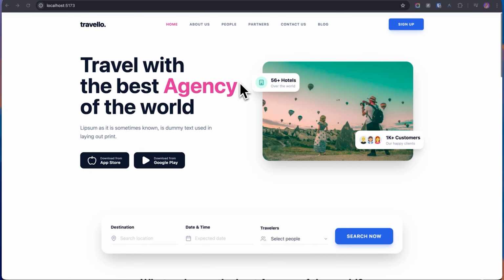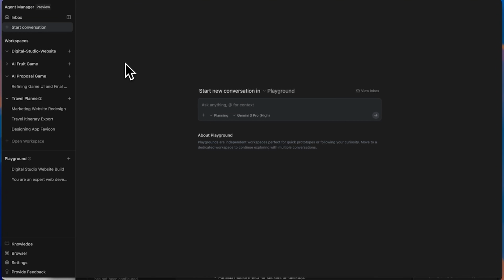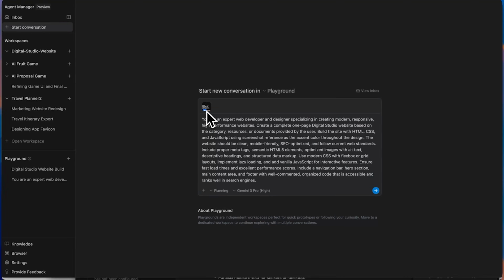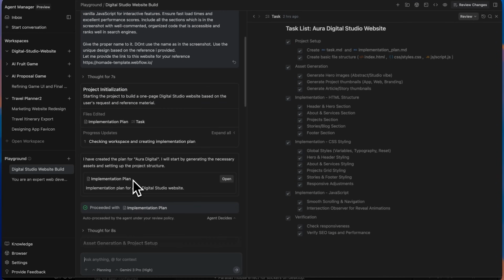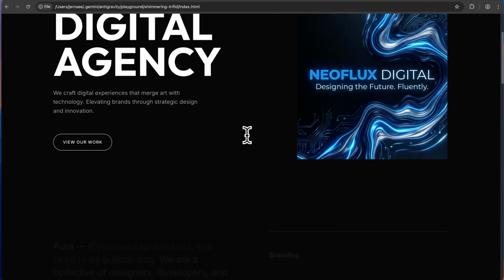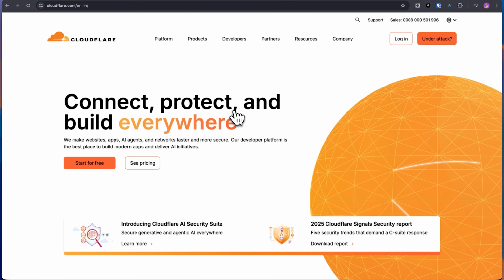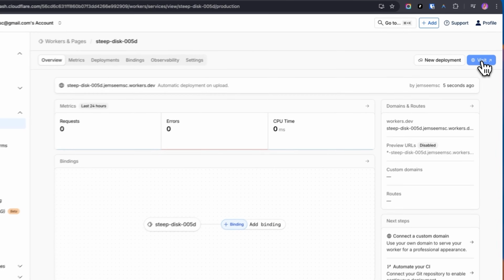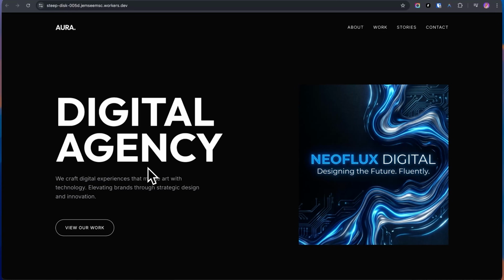Google ANTI GRAVITY Turned SCREENSHOT Into WEBSITE and I DEPLOY it FREE (No Code)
I used Google Anti-Gravity to turn a single screenshot into a complete, vibe-accurate website — and in this video, I show the full process step-by-step. From screenshot-to-website generation, editing the output, and deploying it instantly with Cloudflare, everything happens without code or technical setup.

If you’re exploring AI website builders, automation tools, or fast deployment workflows, this is the most impressive demo you’ll see.

Time Code:
0:00 Introduction
01:37 Taking inspiration
02:04 Providing the prompt
04:12 Website Generated
05:10 Deploy the website
07:07 Outro

Google Anti-Gravity, AI website builder, screenshot to website, Cloudflare deployment, Google AI, instant website generator, web design AI